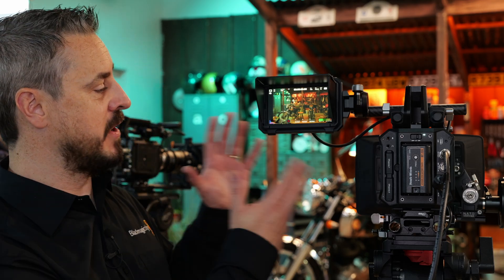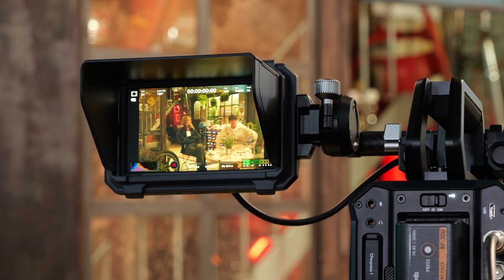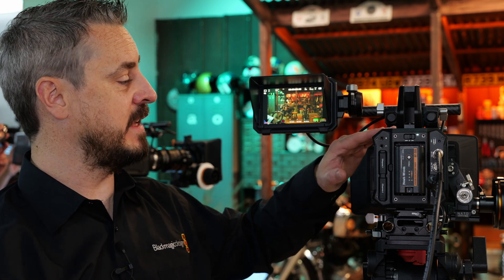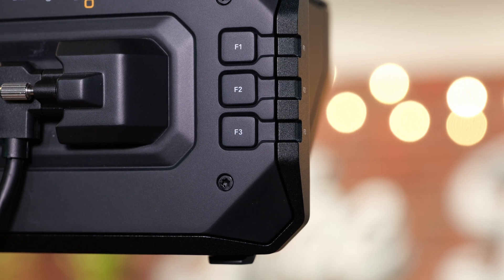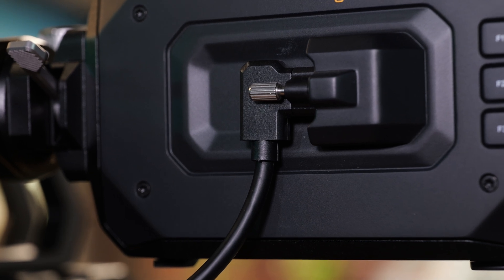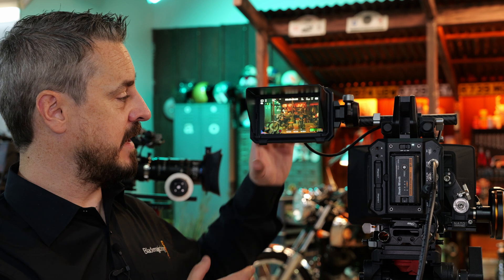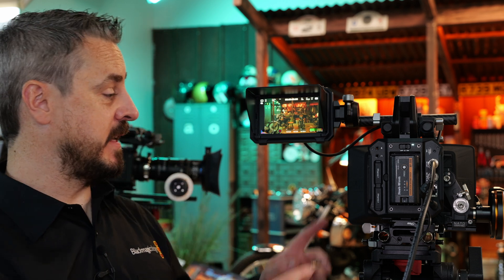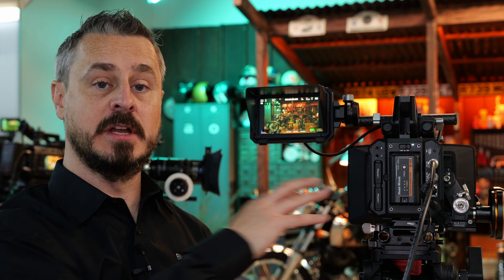Blackmagic Pyxis Monitor and Use Cases explained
The new Blackmagic Pyxis Monitor adds a whole range of options to the monitoring functions of the Pyxis. We asked Craig Heffernan from Blackmagic at IBC our questions about setups, case studies and more - we found the remote functions provided by the new Pyxis Monitor particularly interesting.